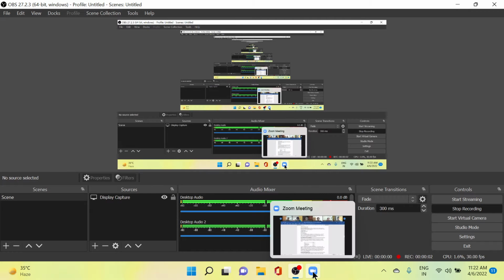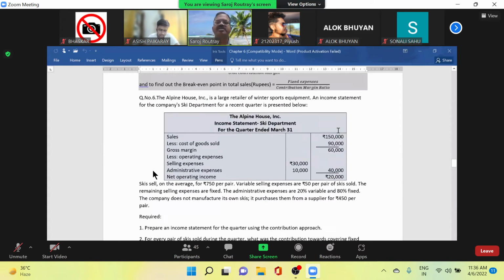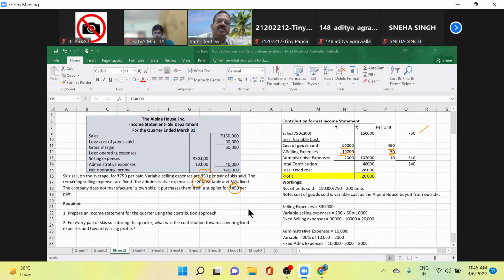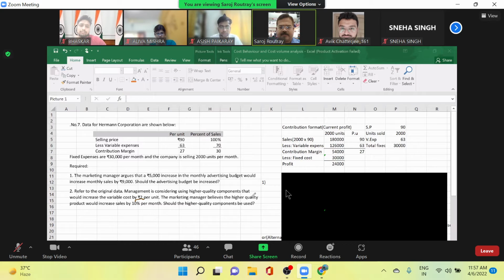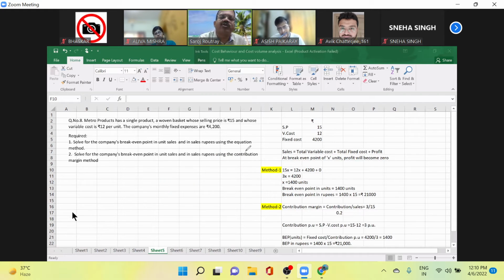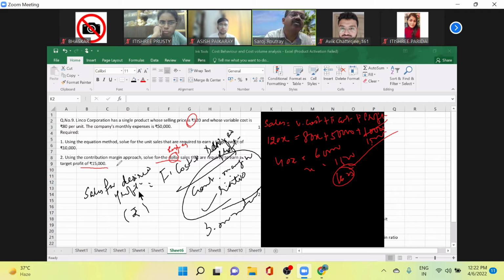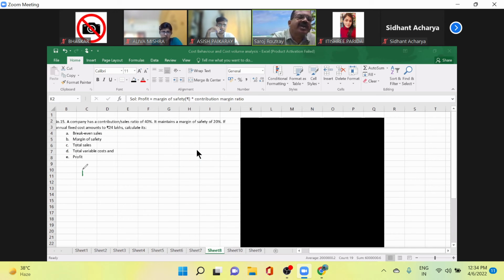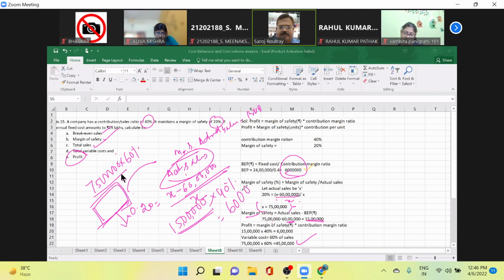BREAK EVEN POINT (CMA)